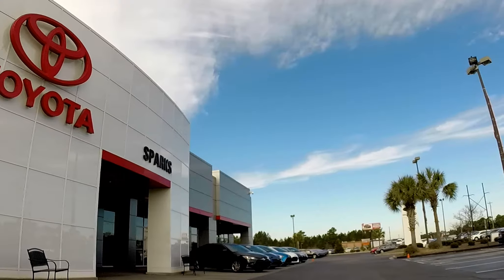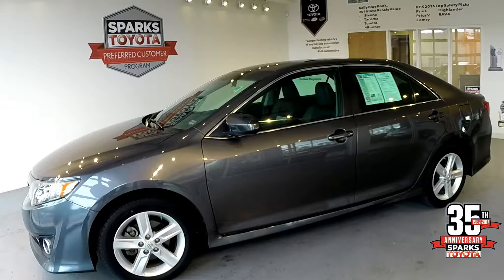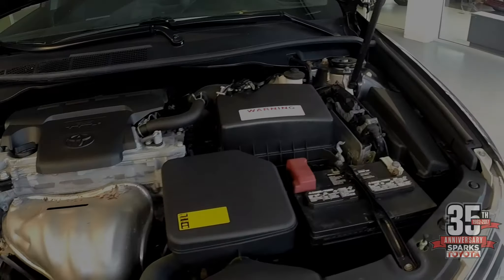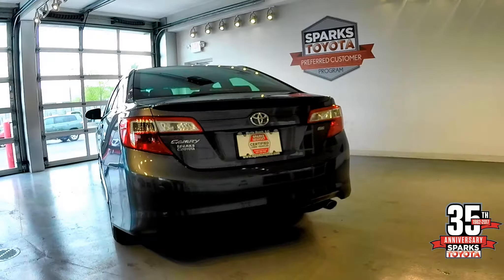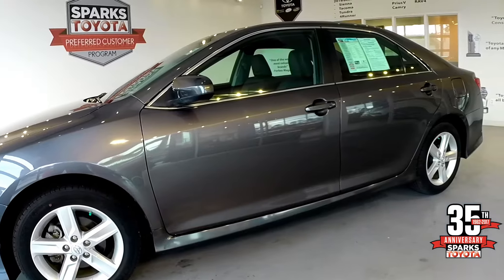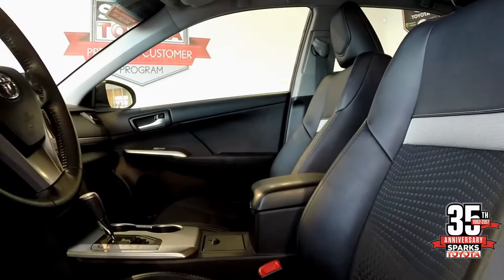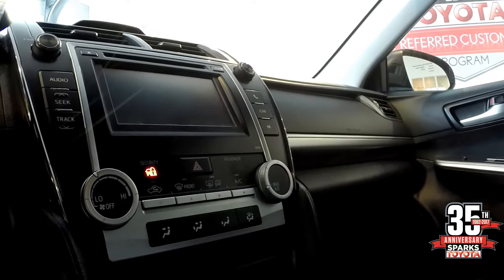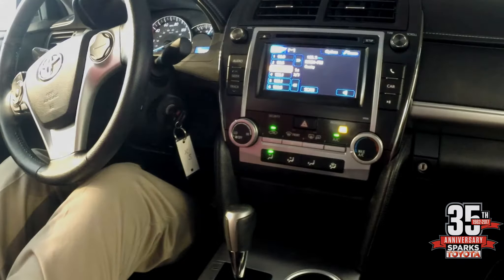2013 Toyota Camry SE at Sparks Toyota - 17-1343A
Clean one owner CARFAX * Sparks Certified * 10 Airbags *Leather trimmed seats * Alloy Wheels * All Power * Keyless entry * Entune Audio system * Bluetooth *** This Camry SE is nicely equipped with leather trimmed seats, alloy wheels, all power options, cruise control, keyless entry, Entune audio with Bluetooth, just over 36,000 miles and has a clean one owner CARFAX *** Given its well-rounded nature and long-standing history of dependability, the 2013 Toyota Camry is a solid choice in the highly competitive midsize sedan segment. -- Edmunds. *** The 2013 Toyota Camry interior is everything you should find in a mid-size sedan - roomy, comfortable, stylish and luxurious. -- Kelley Blue Book. *** Insurance Institute for Highway Safety - Top Safety Pick. National Highway Traffic Safety Administration - Five Star Overall.

Visit our dealership:
Sparks Toyota
4855 Highway 501
Myrtle Beach, SC 29579